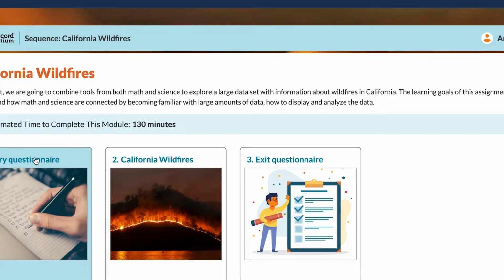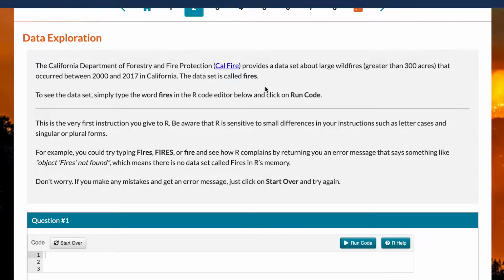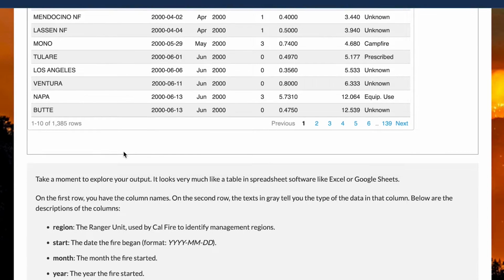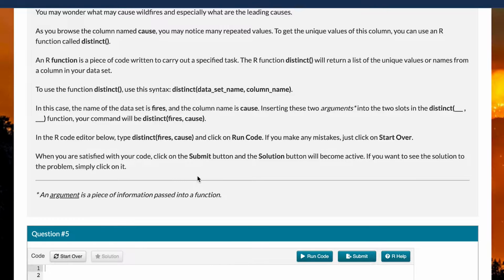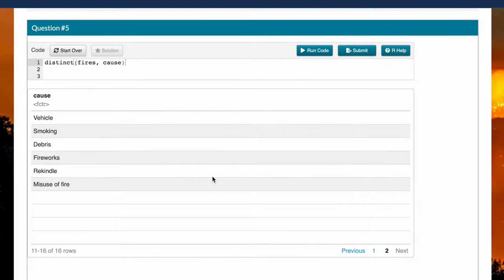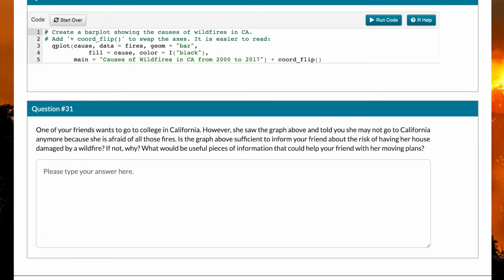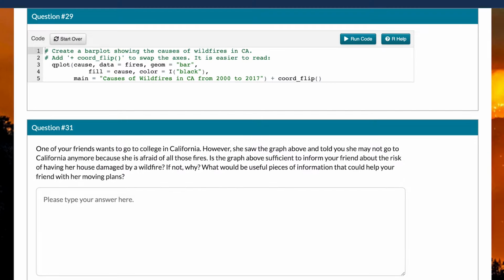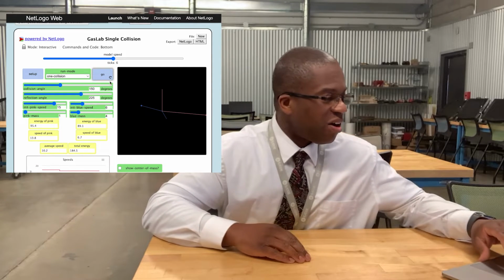DSSP - Data in Science Institute - May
We are looking at a complete lesson using R from the Concord Consortium and a way of working with Data in a lesson.  We'll also be using the i2 method.